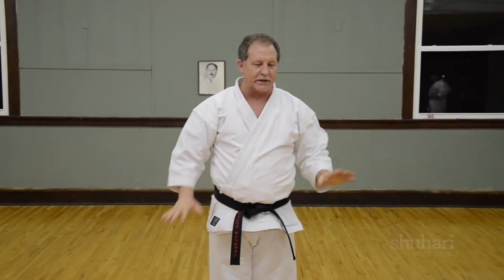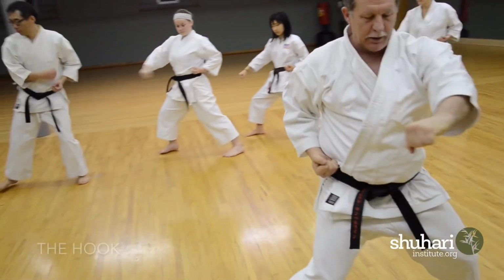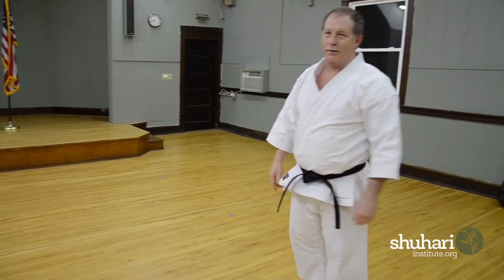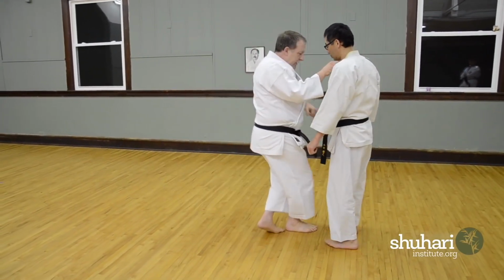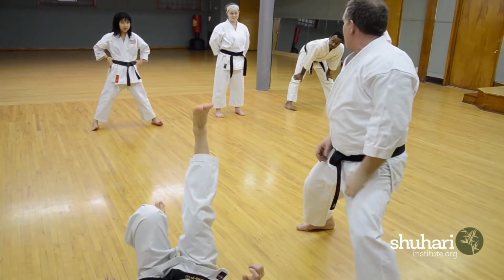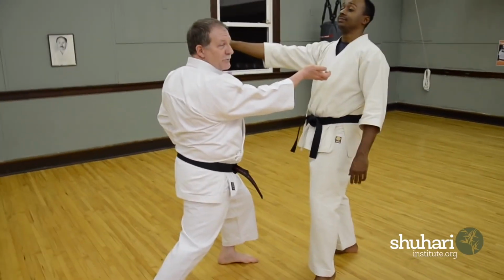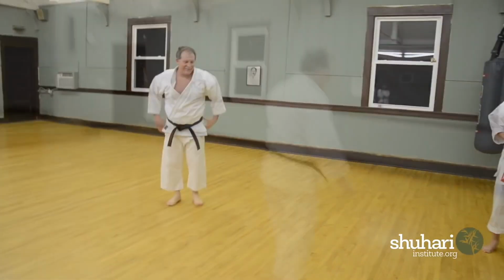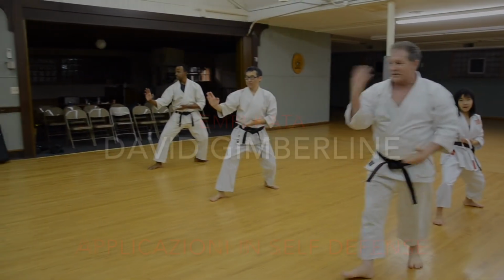ENPI ( EMPI )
Questo video riguarda ENPI ( EMPI )